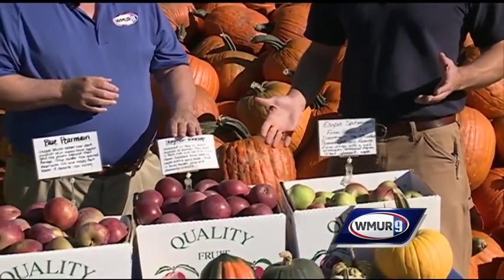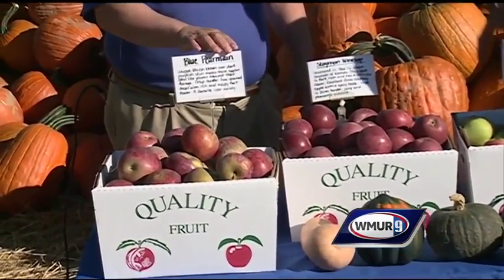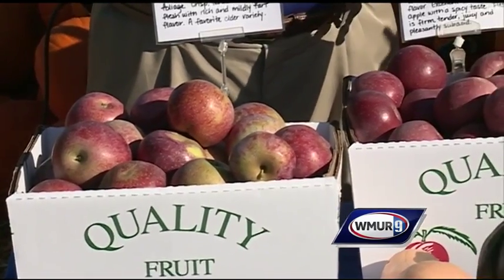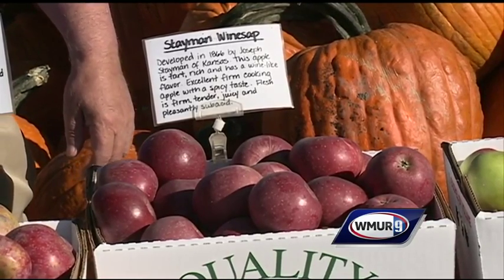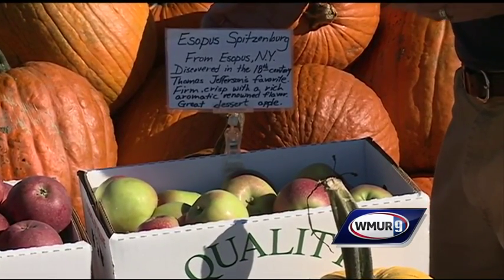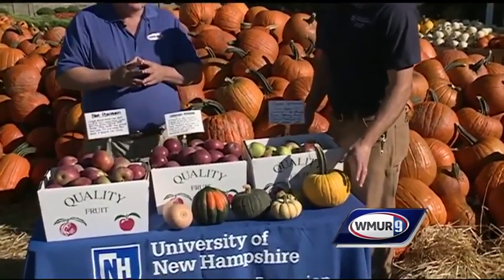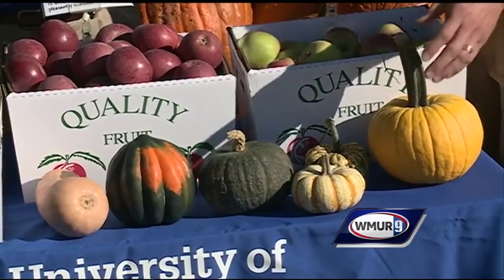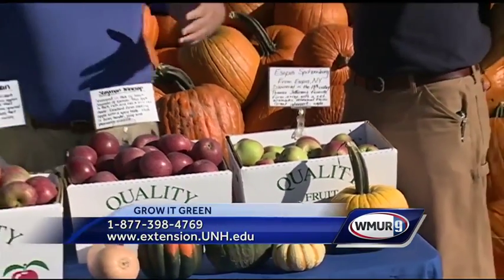Grow it Green: Apple and pumpkin harvest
Support your local growers during apple and pumpkin harvest season.